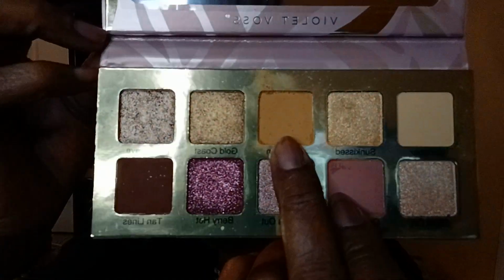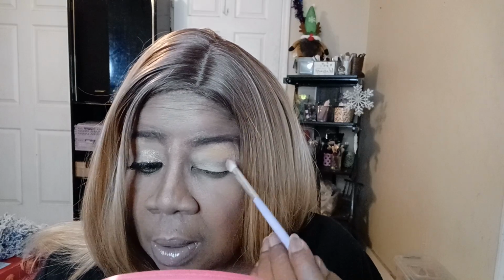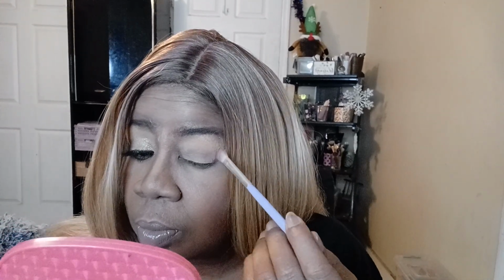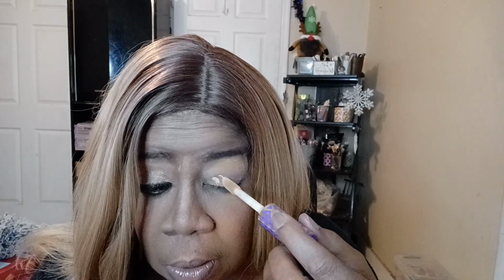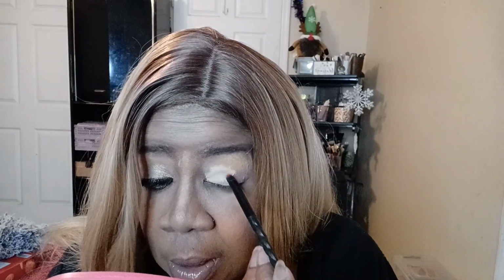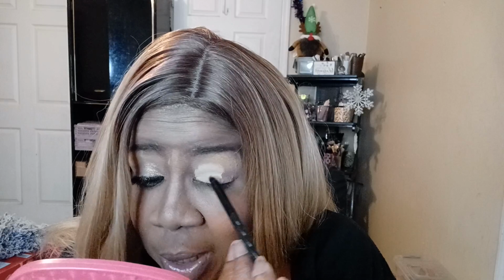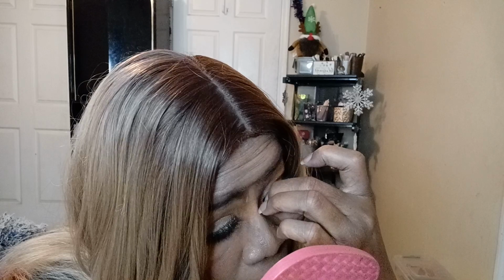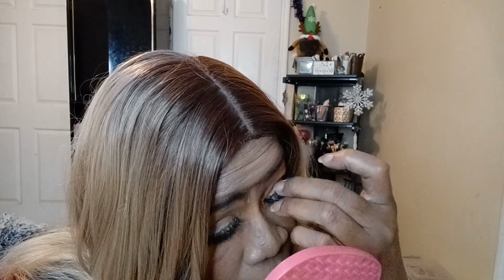7 Days 7 Looks 1 Palette Day #3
Hey Family...Day #3   I'm doing a cut crease look.. I love doing this style of makeup look

RBSG
Beautywithrenee73
Demy Marissa
Faye Blatcher
Erie
Jaimie Beth
Makeupwithjessicavargas
Michelle Prieur
MommaVapesBeauty
Sandra Dee Gonzales
TheresaAnn83
Unique BeauT's

KEEPING IT REAL FUN(KIRF) COLLAB GROUP
Denise Wilson
Gina Welds
• A Nature Pause. Water element break...
Jackie Taylor
Julia
• TOM FORD EYESHADOW QUAD COLLECTION i...
Faye Blatcher
   • Lazy Makeup Look Series by Faye Blatc...
Manuela
• makeuptherapy beautybay Rich Rich p...
Michelle Vernice Agee
   • HOW TO USE YOUR MAKEUP PRODUCTS IN AL...
Penny
   • Extreme Refrigerator Cleaning| Restor...
Simply You Makeup
Stephanie Youtuber
Stephanie Cisneros
   • Mask Monday 09/04/2023 Let's Review M...
Tiger Lili
Zelda Pierce

FAITHFUL FAB COLLAB GROUP Members
Embrace Your Beauty w/ Shaneill
   / shaylove..  .

CHOCOLATE BEAUTIES
   / shaylove..  .

Come over and visit me on Poshmark.
Poshmark is an app where you can find your favorites.. New and gently worn things.. for a much more reasonable price. You get $5.00 for signing up using my code..And I get $5.00...My code for you to sign up is below. use code-FAYEBLATCHER